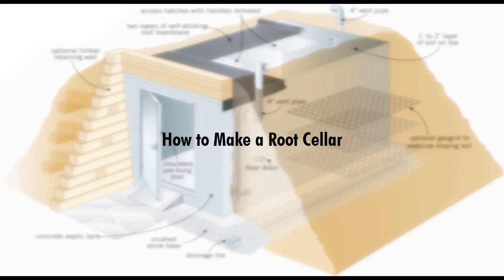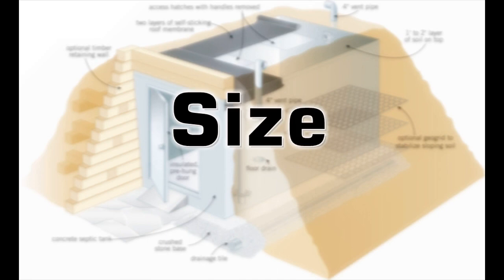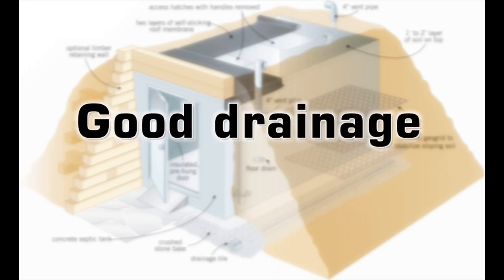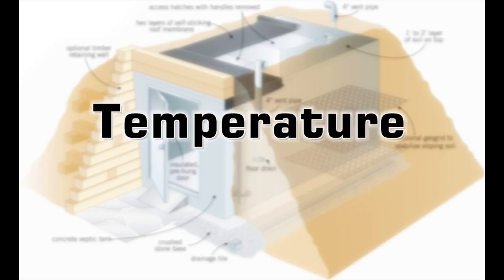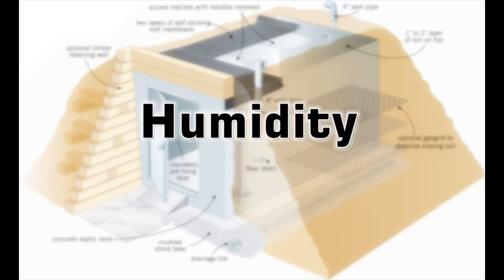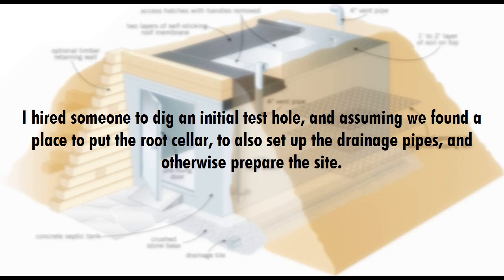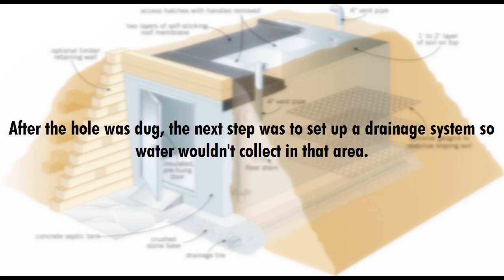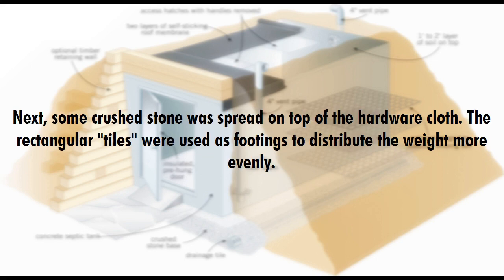How To Build Your Own Root Cellar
◄ build your own root cellar - Whether you want to learn how to grow and raise your own food, build your own root cellar, or create a green dream home, come out and learn everything you need to know.

A root cellar is a structure, usually underground or partially underground, used for storage of vegetables, fruits, nuts, or other foods.

Step by step description and pictures to build your own Root Cellar - shtf shelter.

Root Cellar is home to Missouri's farm fresh fruits, vegetables, meats, dairy, and preserved goods.

Download Build Your Own underground Root Cellar PDF Online.

You'll want to buy an unused septic tank for this root cellar design, but look for a deal to avoid paying full price.

Today is the first day of building our root cellar which we will be able to use as an off-grid refrigerator when we have it all built and set up.

Root cellars: learn to build your own video course.